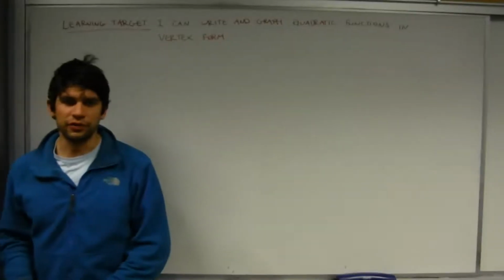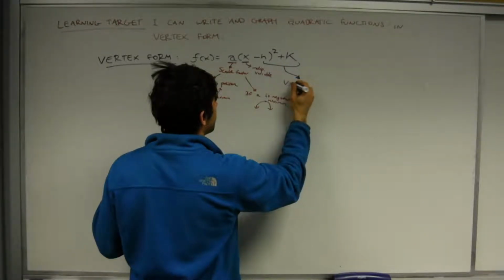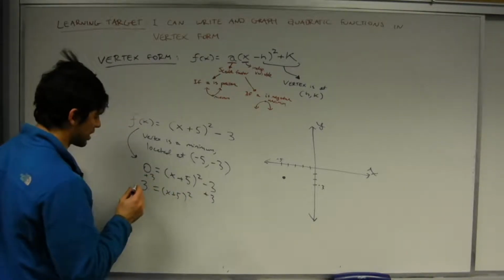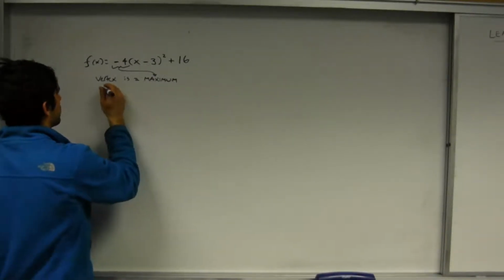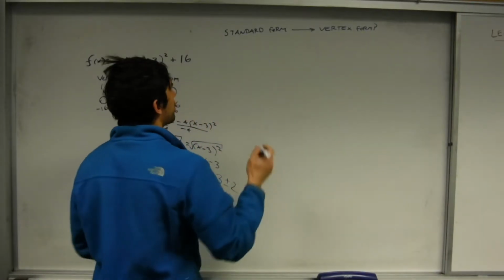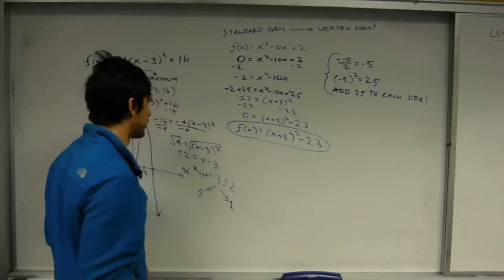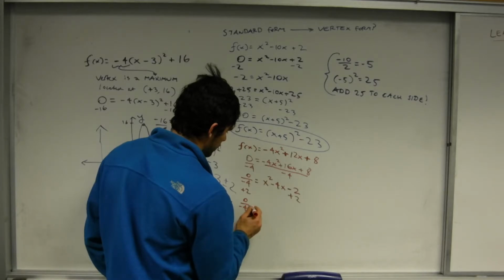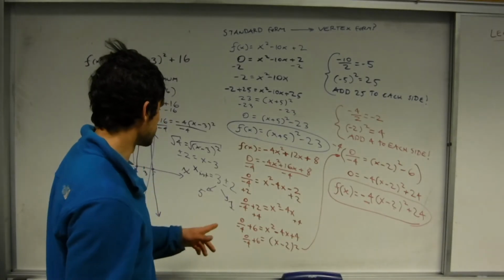Quadratic Functions in Vertex Form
In this lesson I demonstrate how to graph quadratic functions in vertex form, as well as convert them from standard form to vertex form.